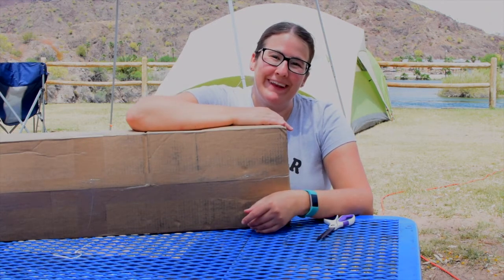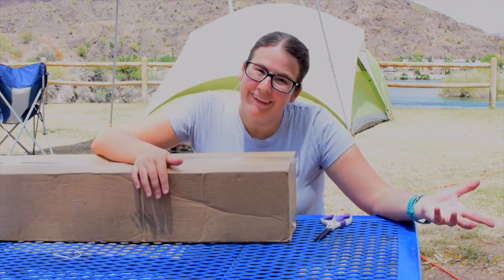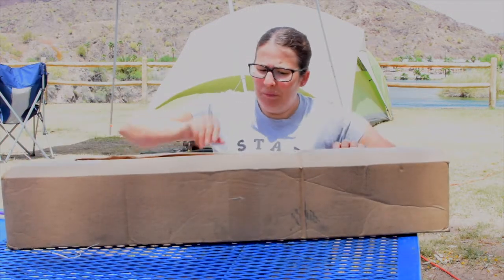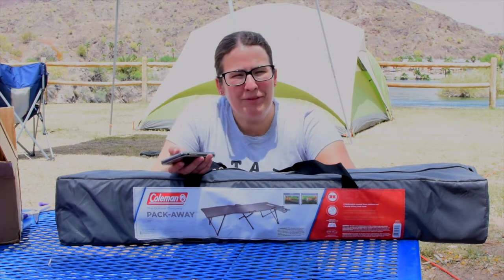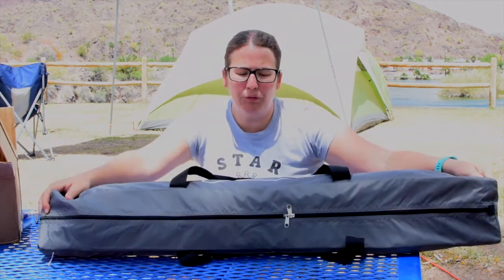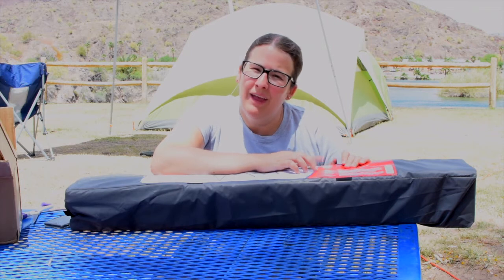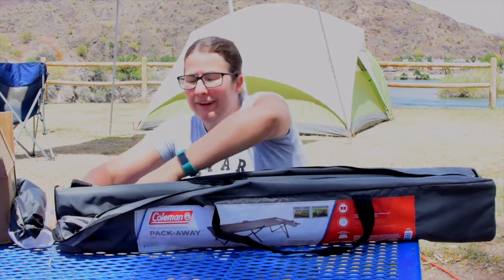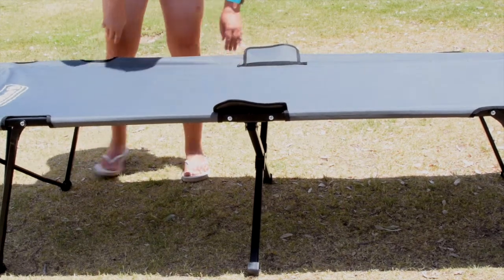Coleman Pack-Away Cot Unboxing and Setup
The Coleman Pack-Away Cot is an awesome addition to your base camp! notasponsor There are some cons, of course, but overall, I think it is still worth checking out. What is your favorite Coleman item in your camping list?